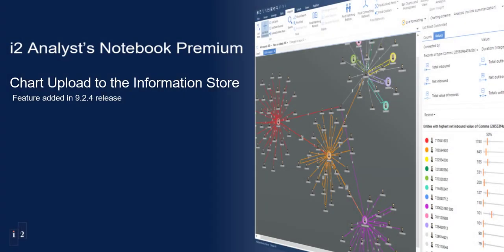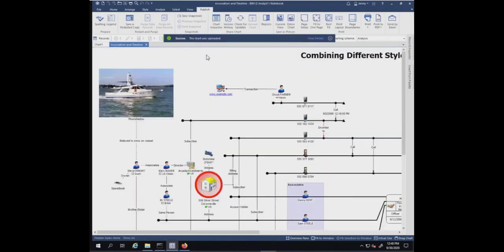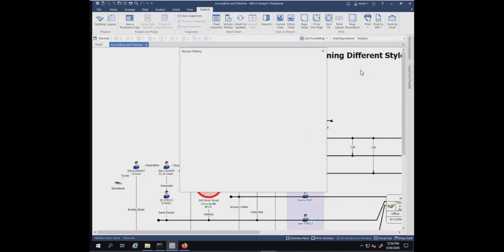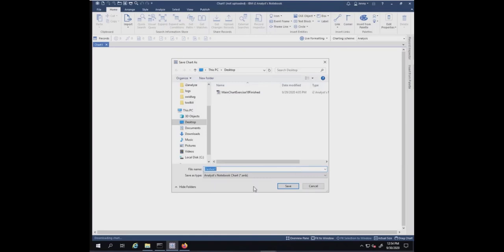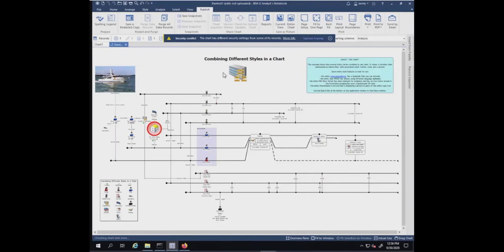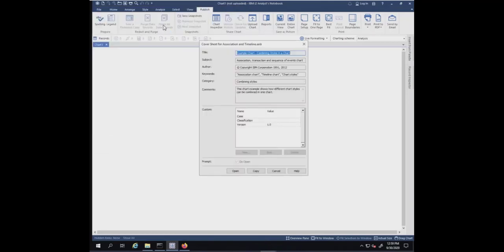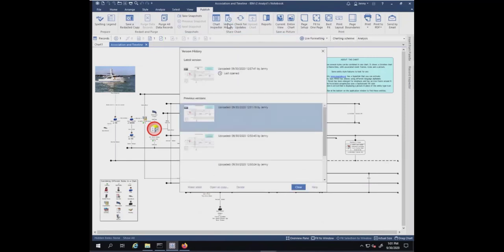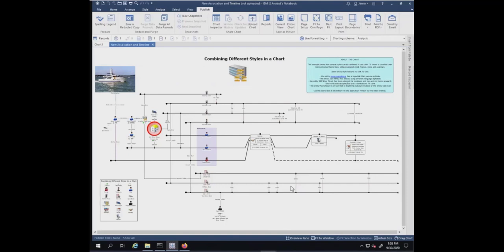Analyst's Notebook Premium chart upload to the information store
This video looks at the chart upload feature added to Analyst's Notebook Premium 9.2.4